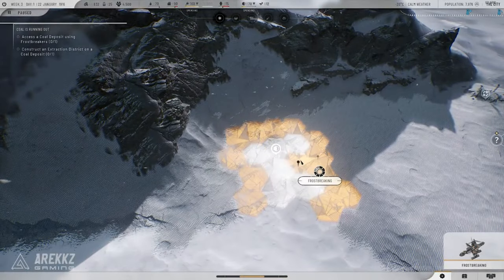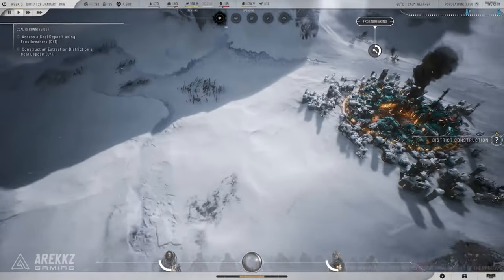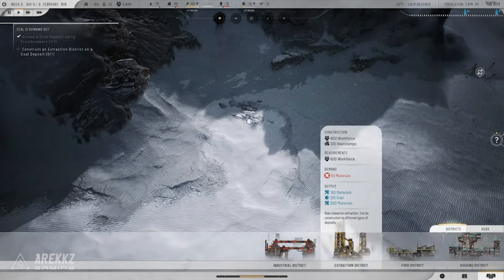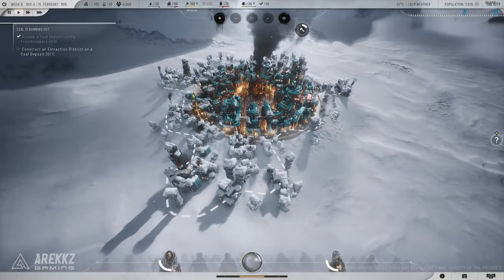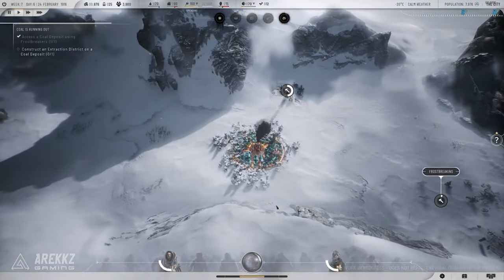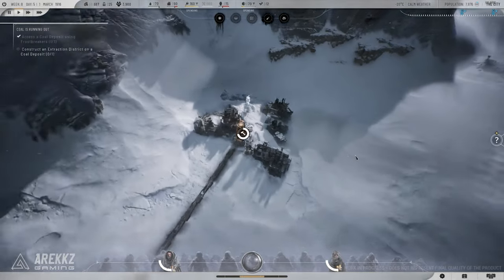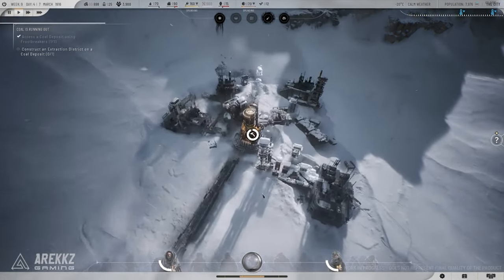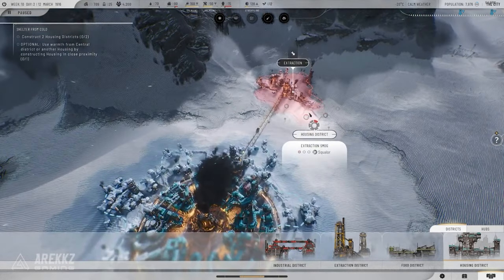Master Frostpunk 2 10 Pro Survival Tips to Conquer the Frozen Apocalypse!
🌨️ Prepare for the ultimate survival challenge! In this video, we break down ten essential pro tips to help you conquer the frozen apocalypse in Frostpunk 2. Whether you're a seasoned veteran or new to the series, these strategies will give you the edge you need to thrive in the harsh world of Frostpunk 2. Learn how to manage resources, make tough moral decisions, and lead your city to survival against all odds.

🎮 What You'll Learn:

    How to master resource management with the new oil mechanics
    The importance of keeping your citizens warm and morale high
    Tips for navigating the new social dynamics and faction conflicts
    Advanced survival strategies for long-term success

🚀 Don't miss out on these game-changing tips – watch now and get ready for the most brutal survival game of the year!